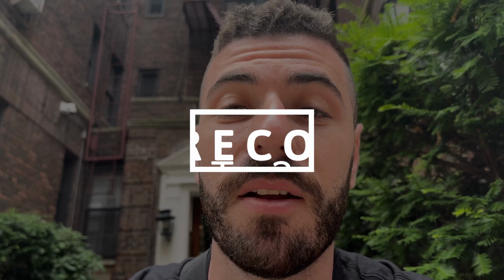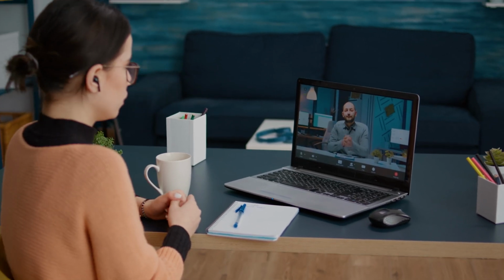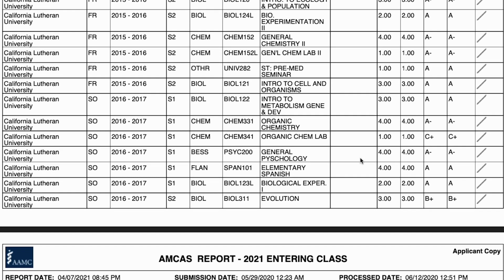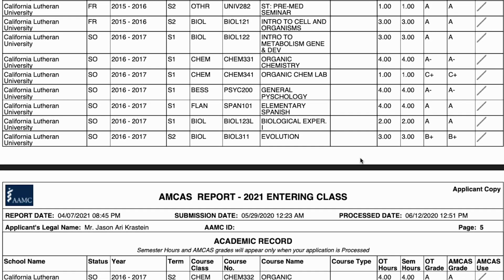How I Got Accepted To Medical School | NYC Day In The Life Vlog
I wanted to take you guys through a day in my life in New York City while I also go through my top 5 most important tips when it comes to applying to medical school, whether it's AMCAS or AACOMAS. All these tips will be useful for you! Let me know if you have any questions!!

Timeline
0:00 - 1:53 Intro
1:54 - 2:36 Tip 1
2:37 - 4:31 Tip 2
4:32 - 6:10 Tip 3
6:11 - 7:45 Tip 4
7:46 - 9:35 Tip 5

My name is Jason Krastein, 2nd year medical student at George Washington School of Medicine and Health Sciences. I've created this channel to document my journey through medical school as well as share my tips for getting in.

➢ Rode VideoMirco Microphone
➢ Joby TriPod
➢ Ring Light Stand
➢ Lav Mic